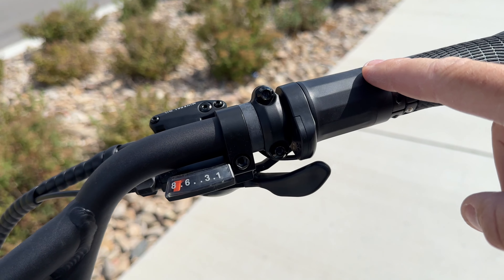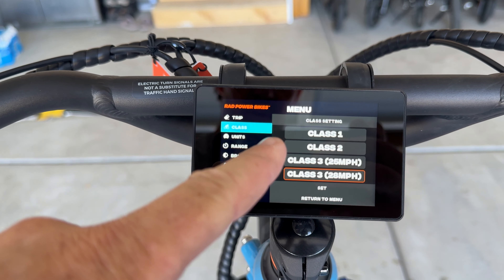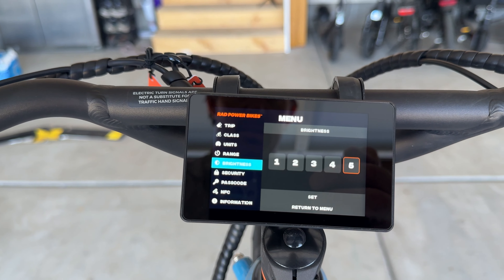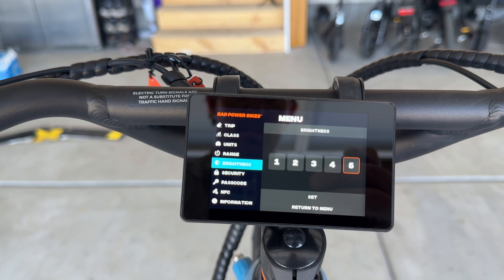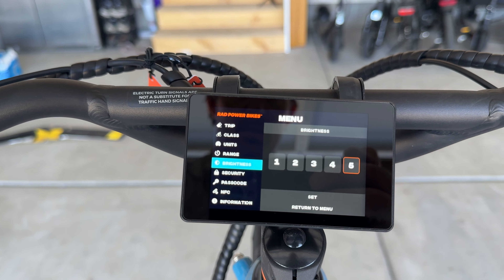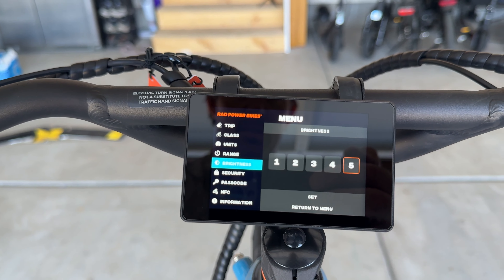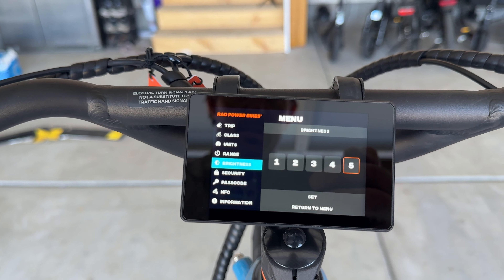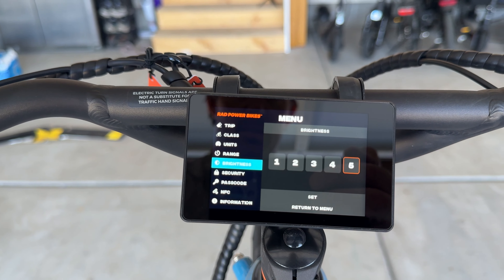Who is the BIGGEST ebike brand in the US? | Rad Power Bikes Radster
Rad Power Bikes is the biggest ebike brand in the US and they sent me the Radster, one of the commuter ebikes.  I'll run ya through everything you need to know and what these guys do that helps them keep the #1 spot

UPDATE:  Company is based out of Seattle